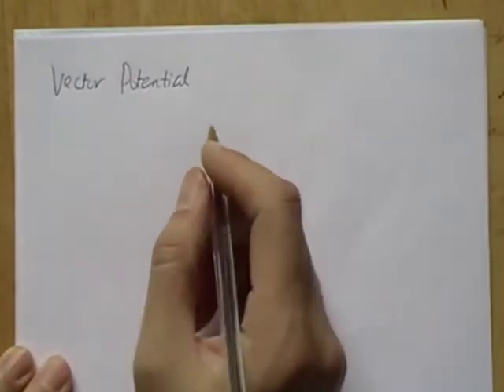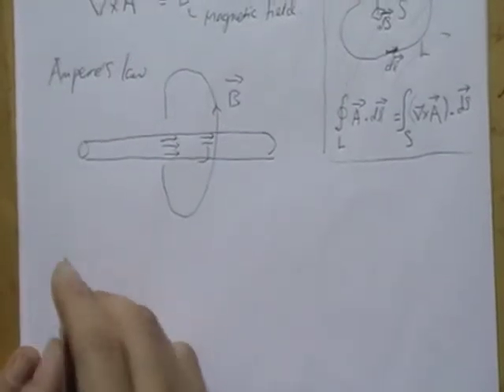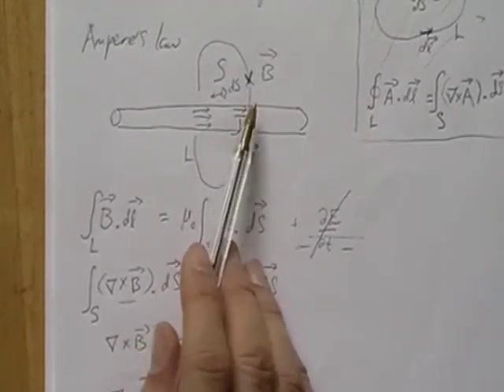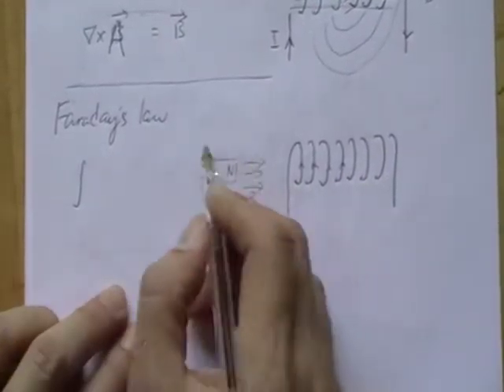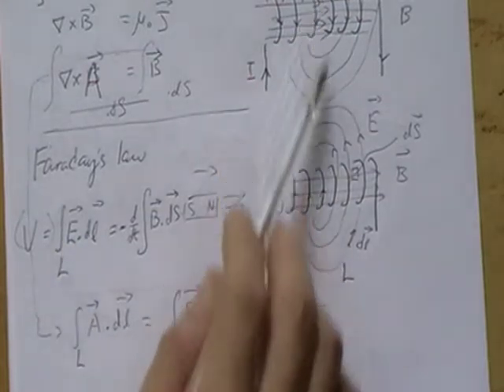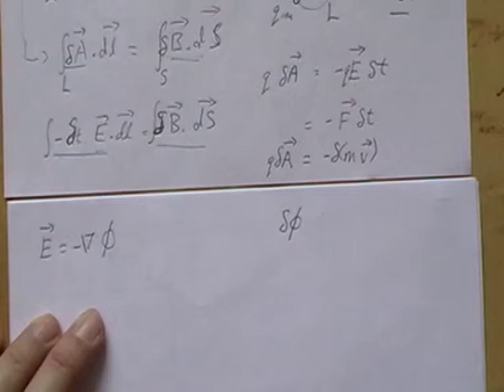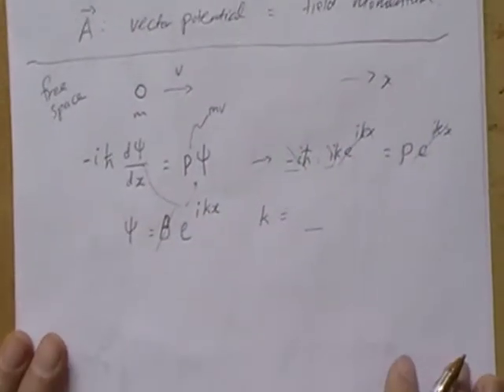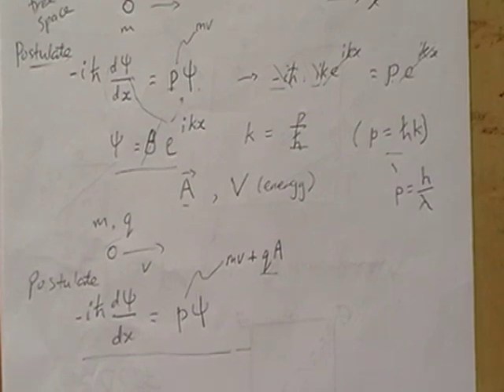vector potential -- Superconductor 0